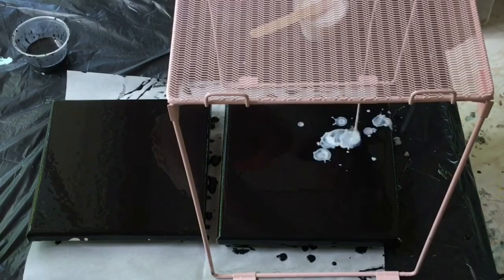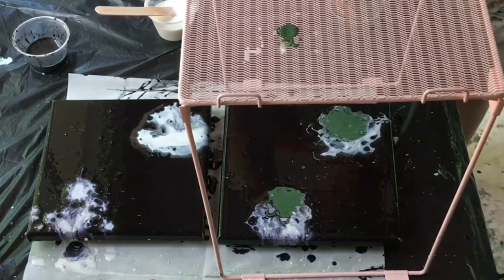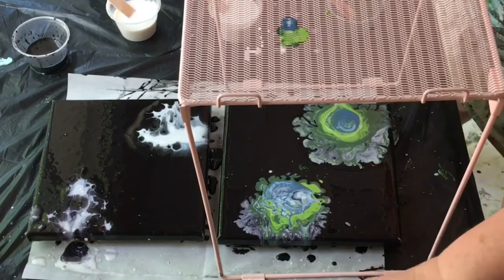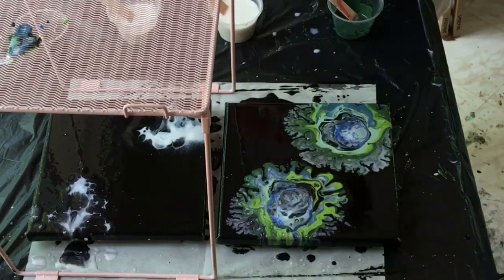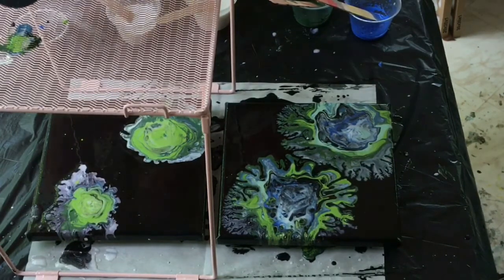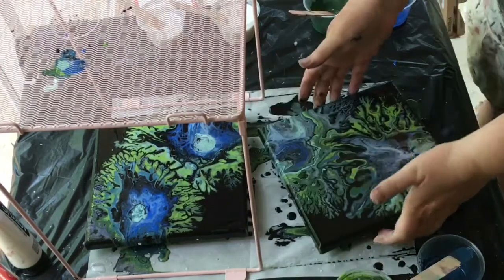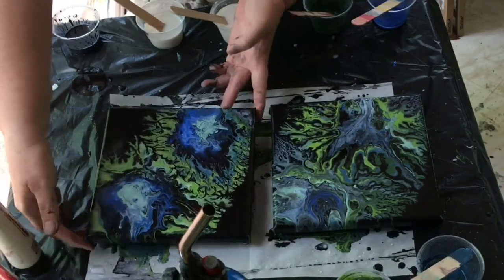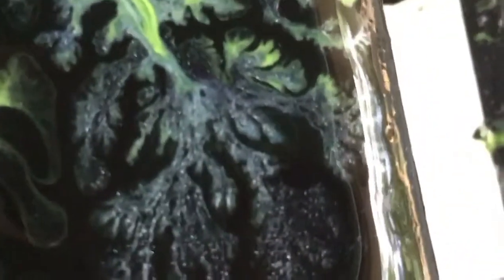BACK PORCH ART (009) with Sheila Stringfield - Acrylic Pouring Pearl + Splat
Please know that I read all comments even if I don’t get a chance to always reply. I thank you so much for all of your comments and constructive criticism.

Paint colors used in this video: Light Navy, Cobalt, Lime Green , Robins Egg Blue, Pearl White, Pearl Violet, Black.

My BPAmix pouring medium: 1 part Liquitex Pouring Medium to 3 Parts Floetrol.
Most paints are mixed 1 part paint to 3 parts BPAmix pouring medium.
Occasionally I will use Floetrol only, or Liquitex Pouring Medium only, and then I try to mention such in my commentary.

YouTube Channels I learn the most from (alphabetical order):
Ann Osborne
Annemarie Ridderhof
ArtbyFarz
Em4Art2 D
Gina DeLuca
Julie Cutts
Kristen Oladatter Steen
MelyDartist
Mixed Media Girl
Myriam’s Nature